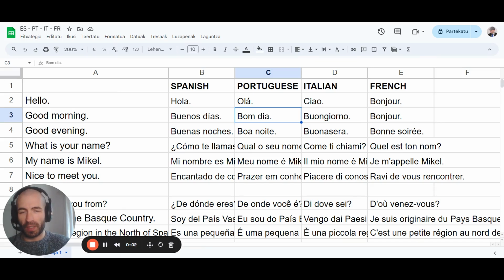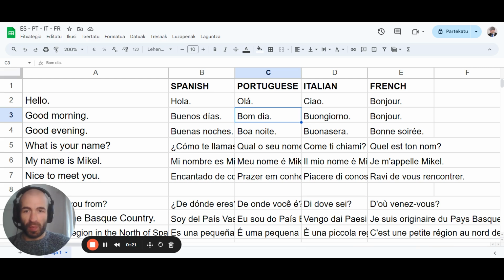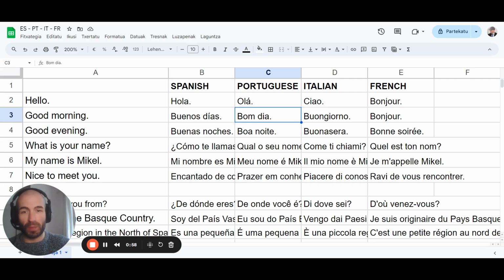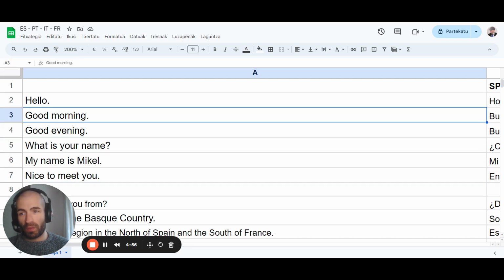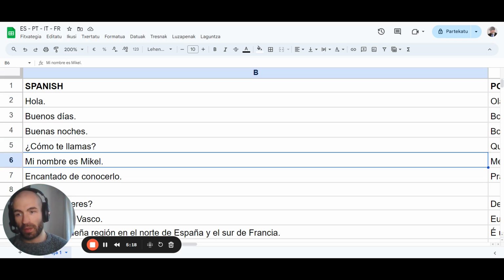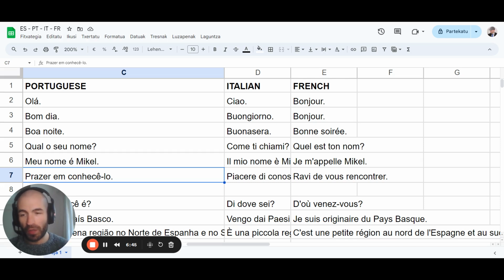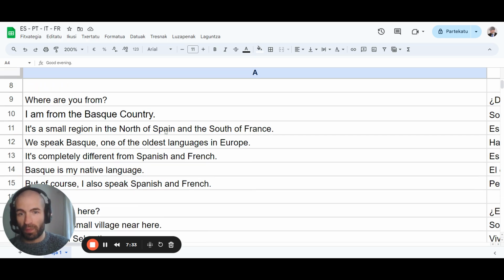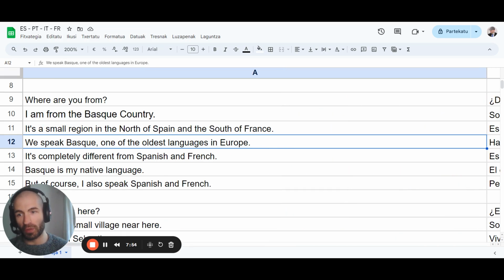Learn Similar Languages Without Getting Confused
How to avoid confusing similar languages

A lot of you want to learn multiple languages to travel.

The list often includes languages that are similar to each other.

Like Spanish, Portuguese, Italian and French.

They all belong to the same family and are quite similar to each other.

Many people end up speaking "portuñol" for example.

Even after years of living in the country.

Thankfully, there's a simple exercise you can do to avoid this:

Use your Language Islands.
1. Translate the same sentences into the different languages you're learning.
2. Then translate the sentences into the target language mentally, say them aloud, compare and correct.
3. Do it with each sentence in all languages first.
4. The whole Language Island into one language at a time next.
5. You can do an easier version of this exercise with vocabulary lists if the Language Islands are too difficult at first:

Prepare a vocabulary list with all languages.
1. Memorise them with associations.
2. Do active recall.
3. You can also translate from one target language to another target language:

For example translate your Spanish Language Islands into Portuguese in speaking, then compare and correct. Simple way to learn the differences.

Combine this exercise with plenty of listening in ALL LANGUAGES you're learning and you'll be fine.